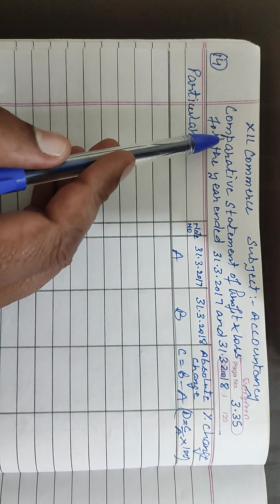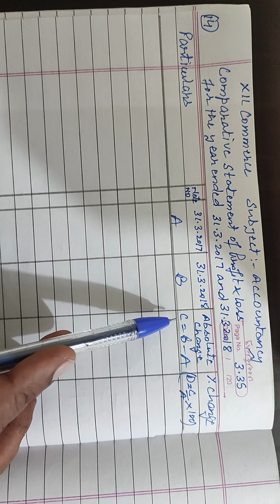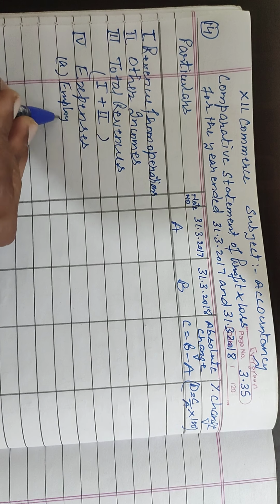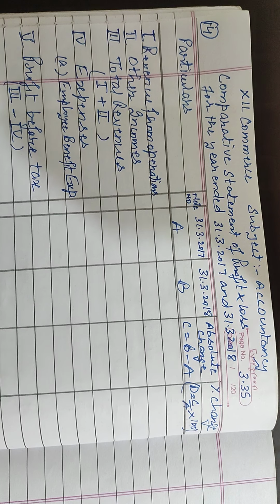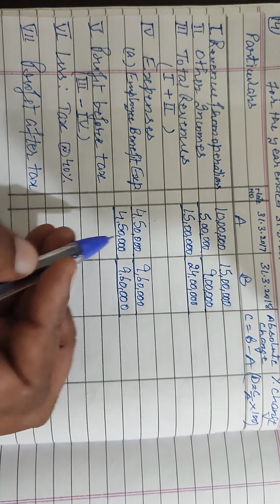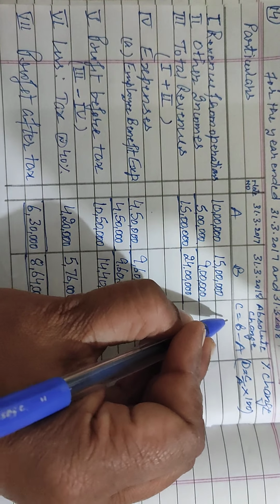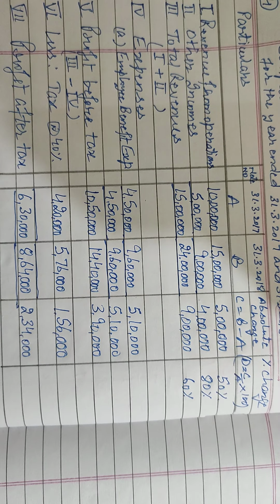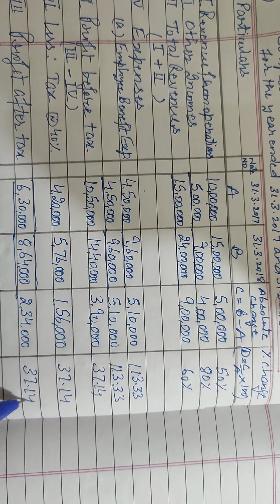Comparative Statement of Profit and Loss(Part-2)